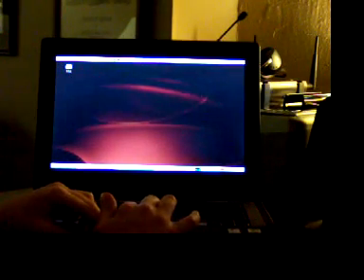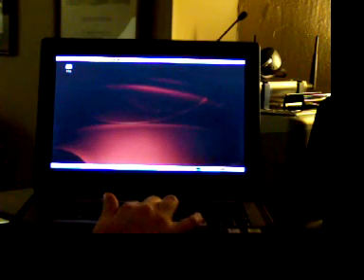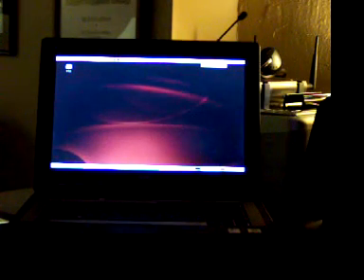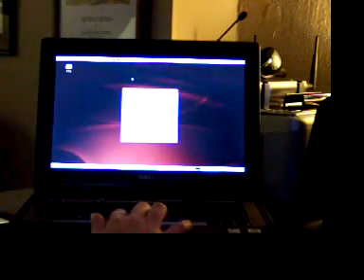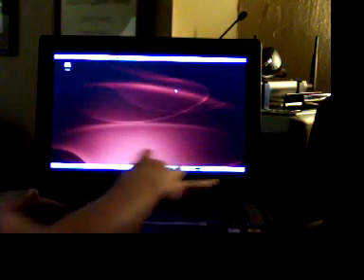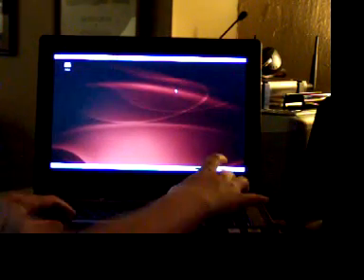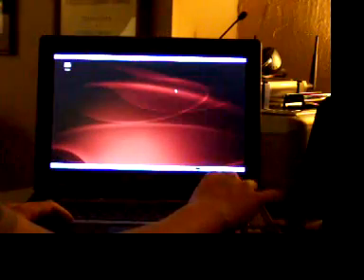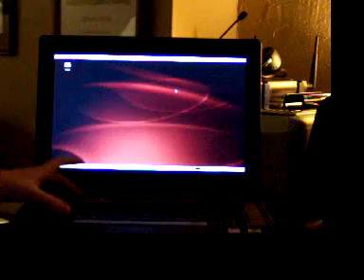Ubuntu Linux on a Dell B120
Linux on a Dell